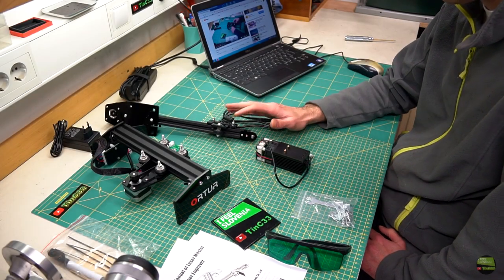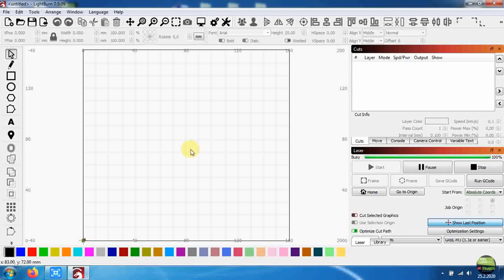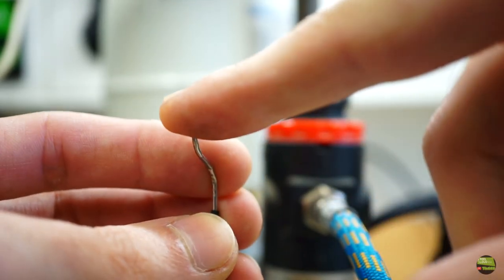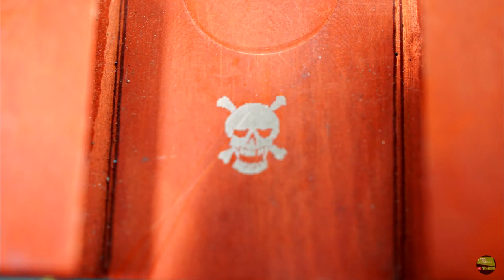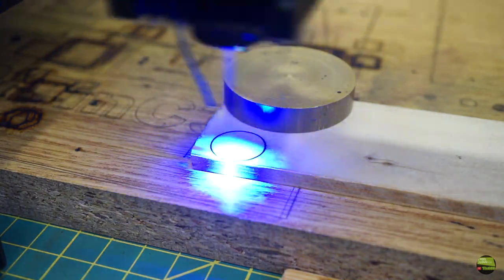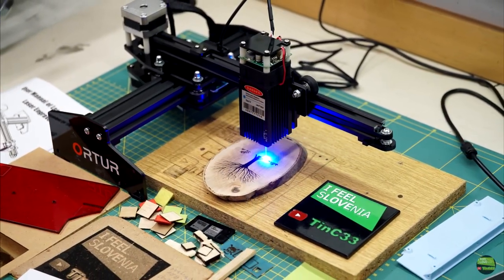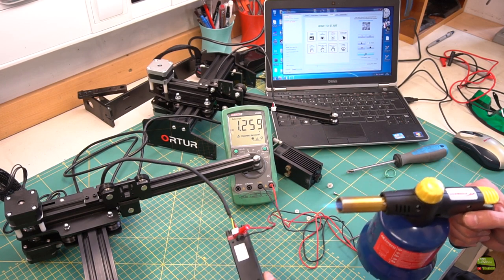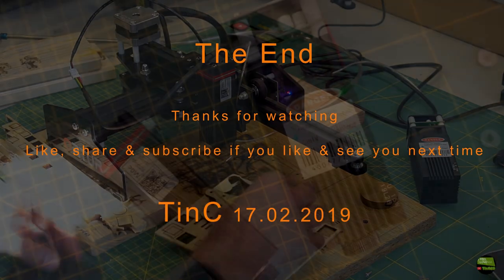Bring Ortur Master to another level FW upgrade - Air assist - Upgrade with NEJE 20w modul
Hy There,

In this video i will upgrade my ortur master firstly and than make a few test to see if it really more powerful after firmware upgrade. Than i will show how i make air assist on easiest way, and for the end i will try to mount neje 20w laser module into ortur master, so i got best component out of each machine assembled into one engraver.

You can buy these items here:
Neje machines on neje store:

 Ortur Laser Master 20w:
$229.99

NEJE Laser master 20W
$209.99
Exp. 05.31

ORTUR Laser master 7W
$139.99

NEJE 20 laser modul
US$124.99
Exp.4.30

Ortur master 7W + Neje modul 20W = $259 a bit more expencive, but you got best possible combinations with two laser moduls.

NEJE MASTER 3500 Laser Engraver [review / software / first test on different material]

NEJE Master Laser 20W module upgrade [engraving and cutting]